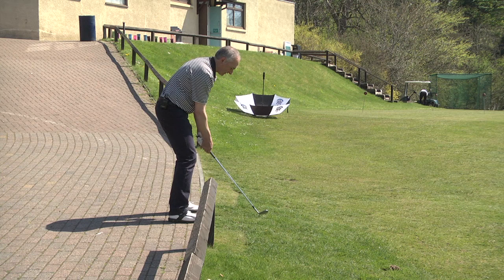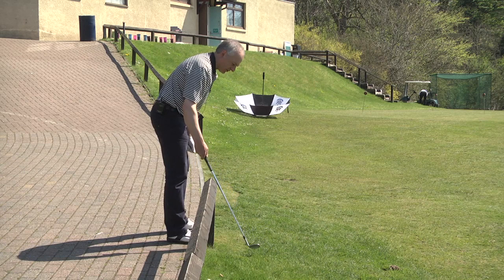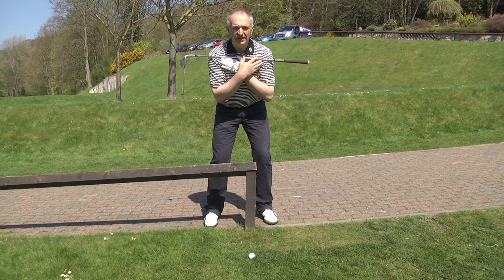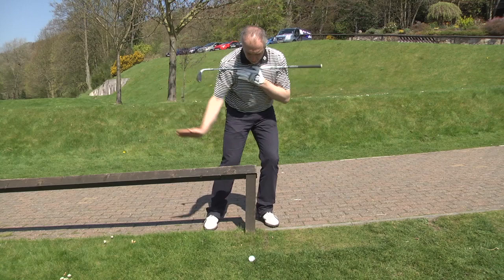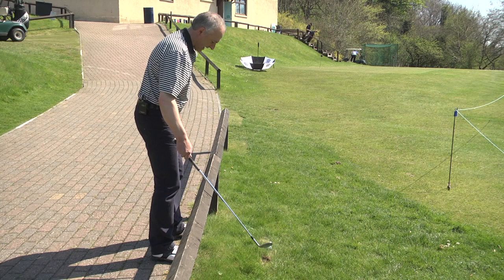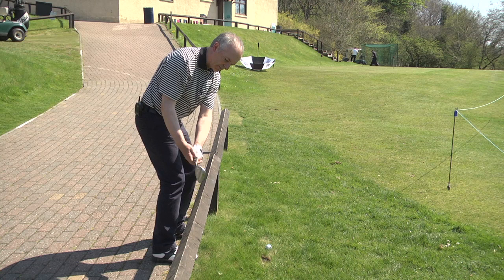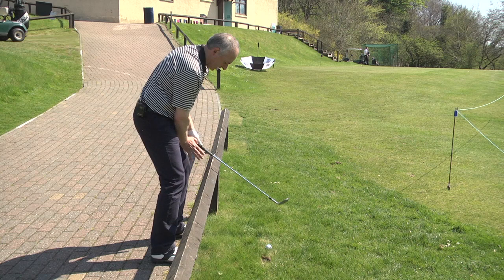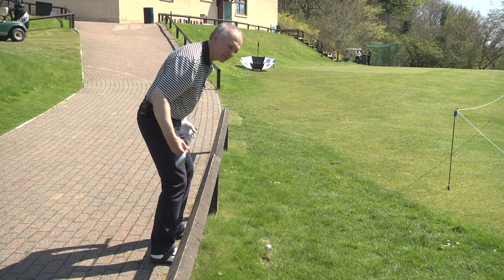Anthony Caira Golf Tuition - Pitch In Plane